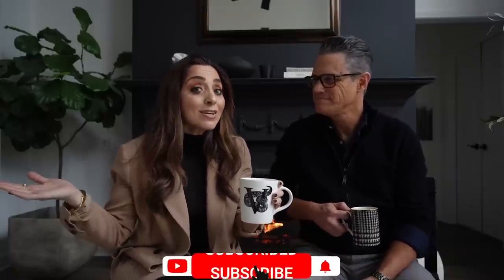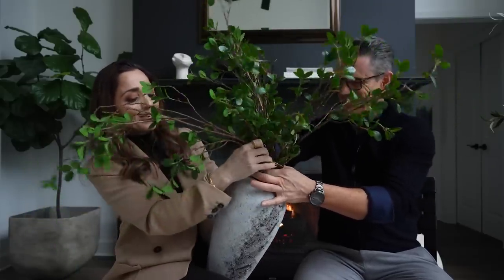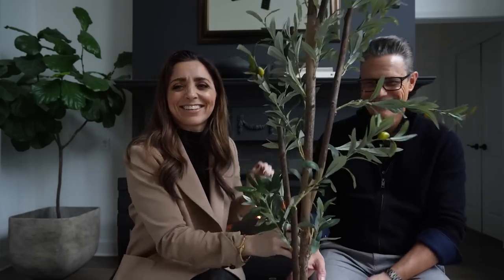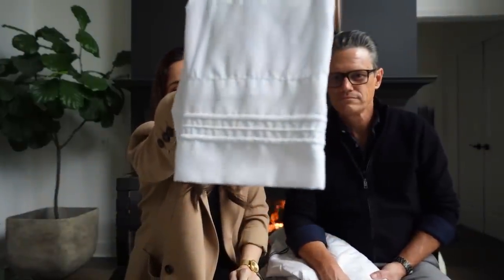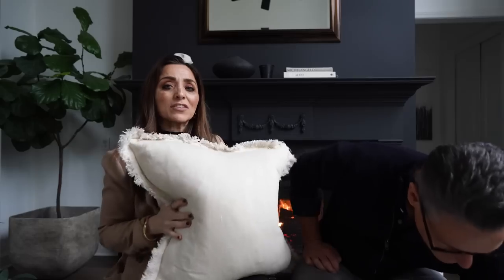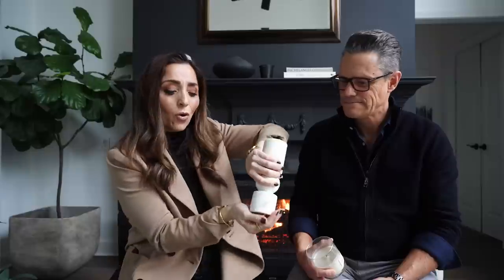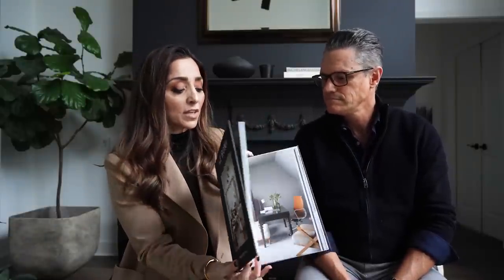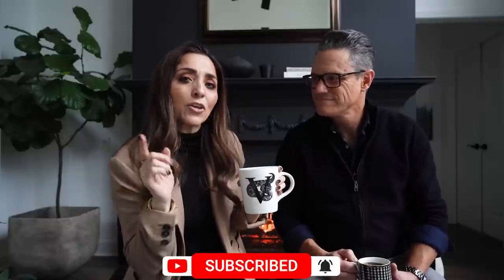25 AMAZON HOME FINDS under $100! (most under $50!)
These amazon home finds are going to blow your mind!

Tall Vase
Short Vase
Olive Tree
Olive Tree
Remote Places to Stay Book
Shagreen Boxes
Black Vase (Same vase, different size)
grey vase
Olive Branches
Sheet Set
Duvet Set
Boucle Pillow
Pillow Inserts
Linen Pillow
Pillow Inserts
Floor Lamp
Marble Candle Holder
Tea Lights
Ceramic Candle Holder
Scented Candle
At Home Book
Matisse Prints
Abstract Art

Art Faves on Amazon
Lighting Faves on Amazon